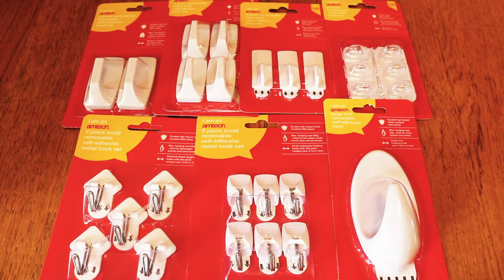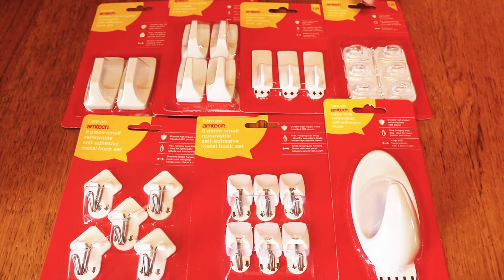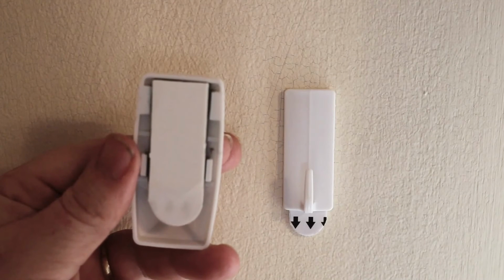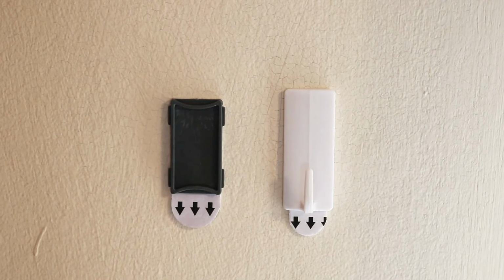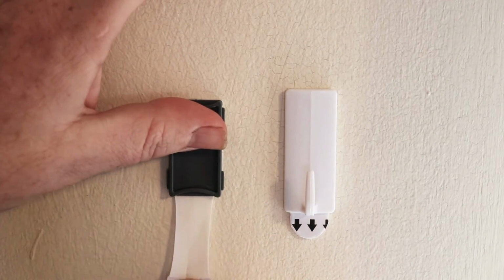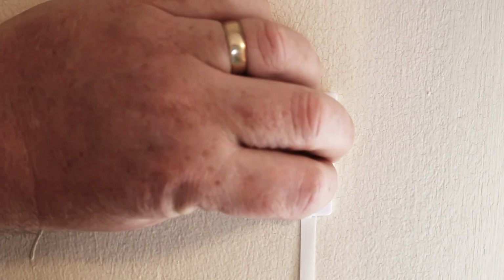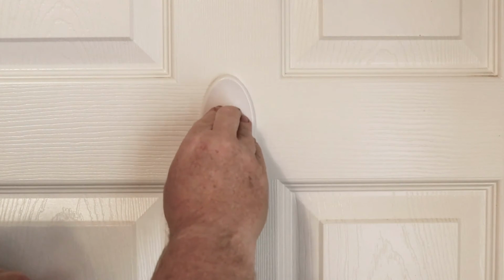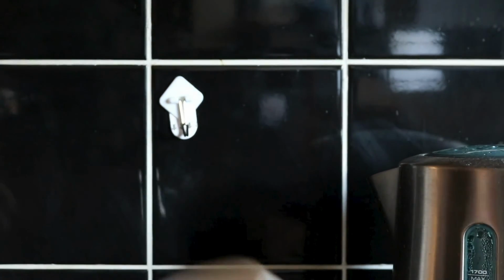How to attach the removable self-adhesive hooks to a wall?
In this video, our DIY expert will showcase our removable self-adhesive hooks.

As we had a question sent by you directly to our website -  How do you attach the removable self-adhesive hooks to a wall?

0:27 The different sizes of hooks
0:40 Ensure surface is dry
0:48 Peel off backing paper and place firmly on the wall
1:09 Slide down on tab to remove backing plate and repeat step above
1:44 To install hook place a bit higher and slide down into place
1:58 Removing hook
3:17 Other surfaces

Require help for all aspects of your DIY projects? Whatever the project, we've got you covered!

Have a question you would like to ask?